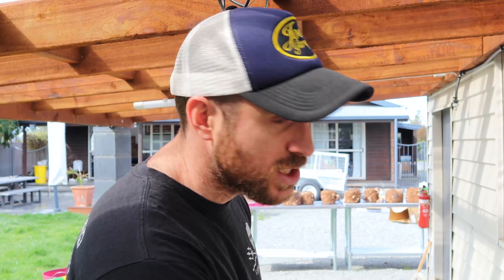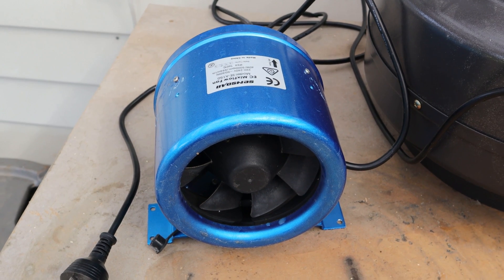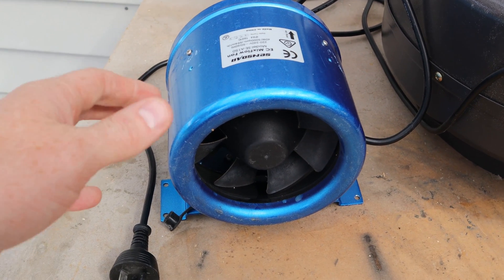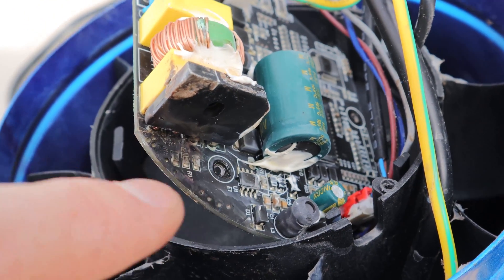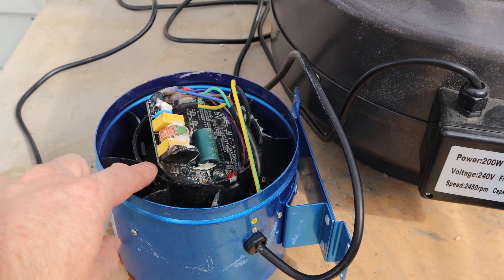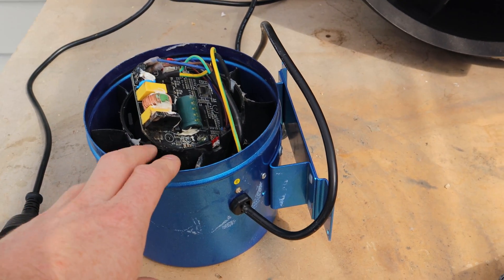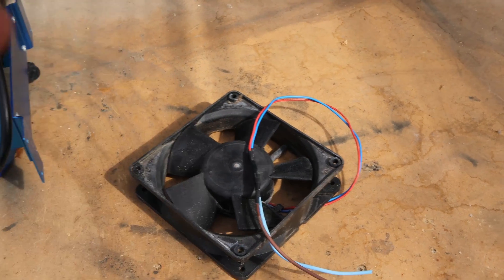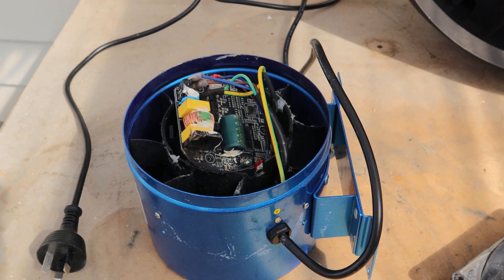What happens when mushroom exhaust fans fail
My exhaust fan for my mushroom fruiting room has failed. I thought I sealed it from water ingress but missed a small hole where water got inside. This blew the fan and caused it to blow the breaker. One of the reasons for this was because the componentry for the fan is mounted inside the housing.  I am going to change to a fan where the componentry is mounted outside the fan. Until then I will use a backup ip68 fan I have to extract high co2 air from the fruiting chamber.